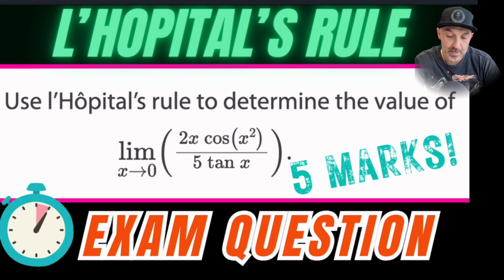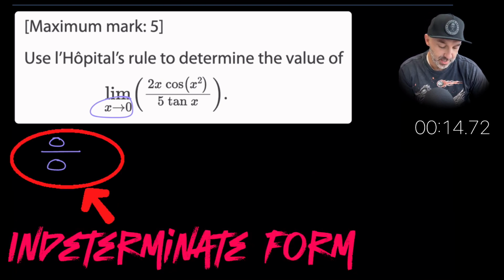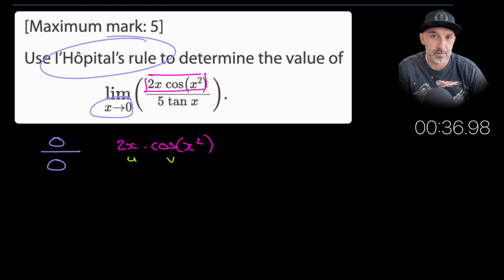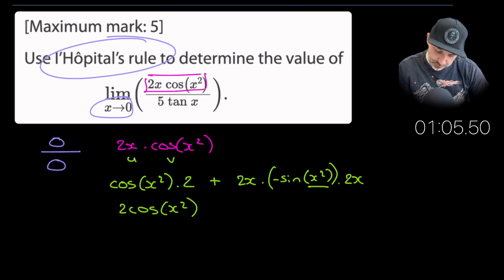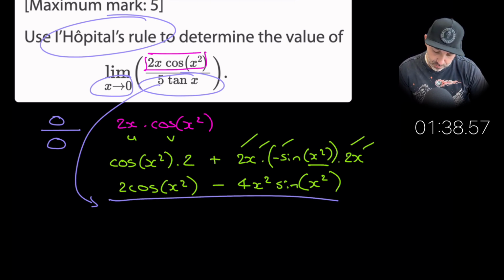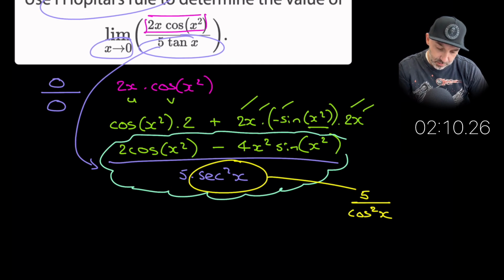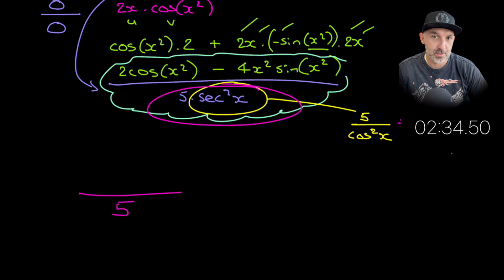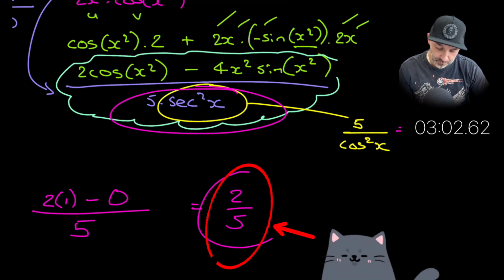L'Hopital's Rule | Exam Question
In this video, I take on a past exam question worth 5 marks on L'Hôpital's Rule, aiming to solve it in just 5 minutes—one mark per minute! Watch me break down the problem step-by-step, applying L'Hôpital's Rule to handle the indeterminate form. Perfect for students prepping for calculus exams or anyone looking to master this powerful technique!
📚Chapters:
00:00 Introduction
00:18 Question start
00:33 indeterminate 0/0
01:22 derivative of numerator
01:58 derivative of denominator
02:32 substituting in x=0
03:07 Finishing up..